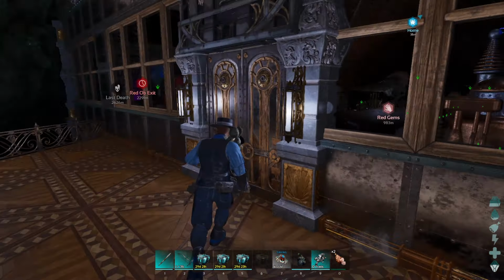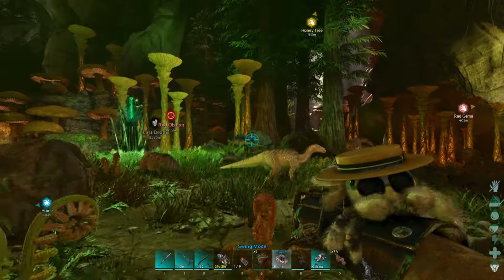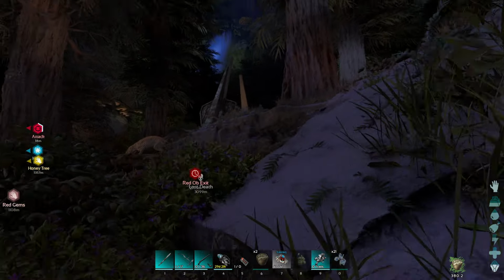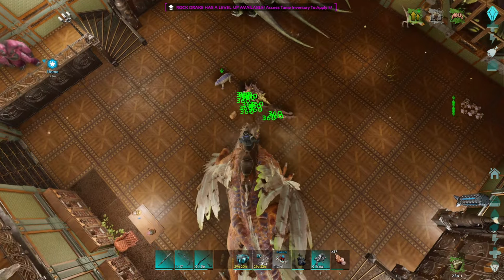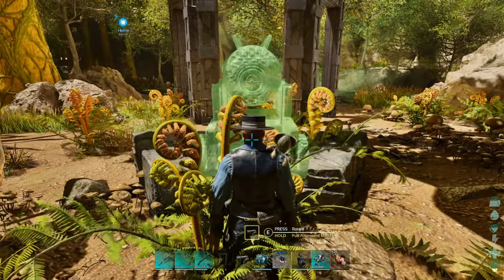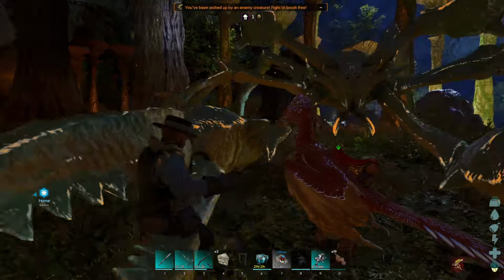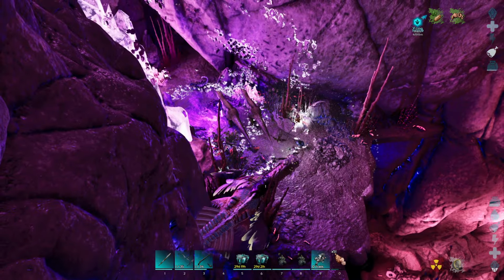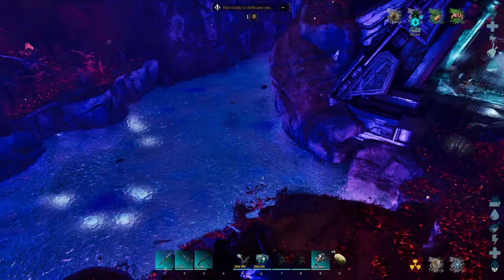Karkinos Taming Takes A Horrible Turn! ARK Ascended - Aberration [24]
Today we have multiple objectives... we need more honey for kibble! We also need to get the last artifact for this map! A couple things go smoothly, and others definitely do not... You'll have to watch to find out!